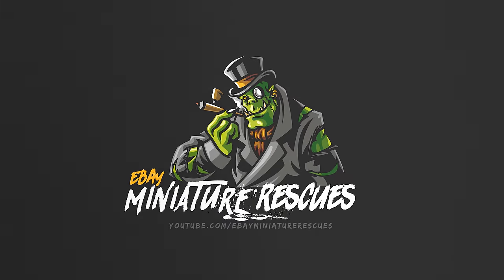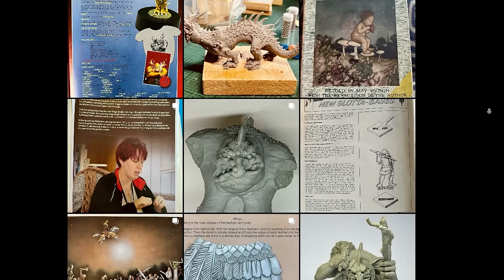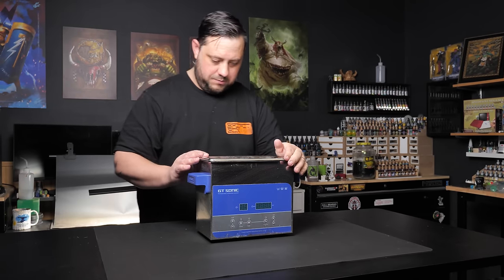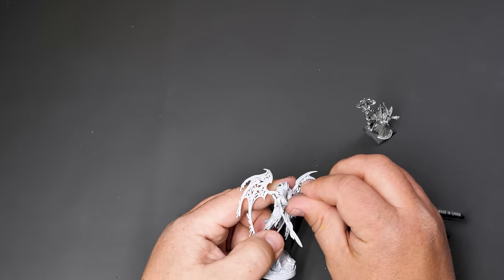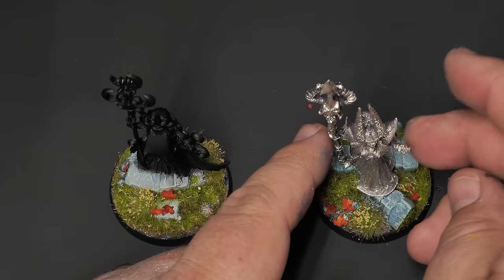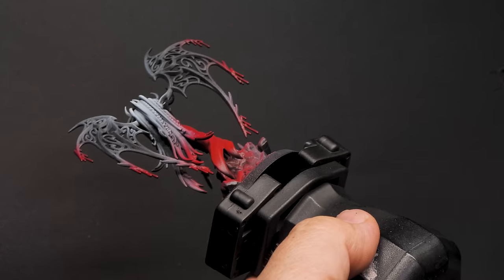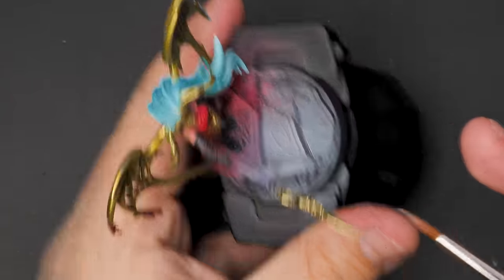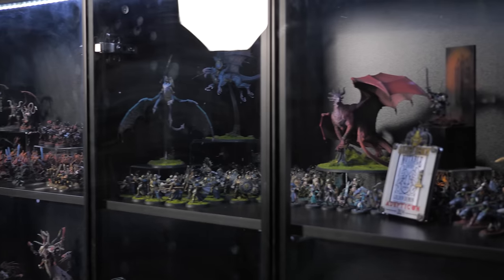Rescuing OLDHAMMER Morathi and a NEW Oldhammer Morathi, What?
This week I finally picked up a project that I put down a little over a year ago. The Daughters of Khaine army that I have wanted to build is getting harder to find, but there are other ways of getting older miniatures that I had not previously realized, and that's super exciting. Let's talk about it and I'm going to get a jump start on saving an Oldhammer Morathi, a NEW, Oldhammer style NOT Morathi, and of course, the other new Morathi, cause why not!

Sculptors to check out!

The BEST online store for all your pre-orders, new products, paints, brushes, and general hobby supplies! Monument Pro Acryl, Scale 75, and more!
CMO Games
A trusted game store for over 20 years with a fantastic selection of hobby supplies and minis! Check them out and if you order something it really helps the channel out by getting me a little bit of commission.
Shop for the things I use in these videos and each purchase helps out the channel by giving me a little bit of a kickback at no extra cost to you! Thank you for the support!
Save 10% on all Para Bellum Conquest purchases and help out the channel!
US & Canada
Code: EMR10
EU & The rest of the world
Code: EMR10
3D Printer
Uniformation GKTwo
Save $80 using the code:     casey
The Tables I use from Flexispot

To share your own work and talk hobby please check out:
Facebook.com/ebayminiaturerescues

Let me know through email or just send it on over using the address below. Thank you for your continued support, I cannot tell you how much this helps keep the channel going!

Casey Alden
eBay Miniature Rescues
1050 N Hills Blvd. Unit 60602

1. Dip by Of Water
2. Bring My Friends by Tigerblood Jewel
3. Dark Prince by ELFL
4. Freeze by NBHD Nick
5. Transhumanism by ELFL
6. And Behold by Awlee

Chapters:
00:00 Intro
00:25 Daughters of Khaine
01:11 Separating the Mini from the Game
04:43 A Trio of Morathi
05:35 FUM
07:37 Cleaning and Fixing
08:40 New Bases For Everyone!
10:00 Painting Bases
12:18 Painting Models
17:39 Seek Out Models from People You Like
19:42 Final Reveal!